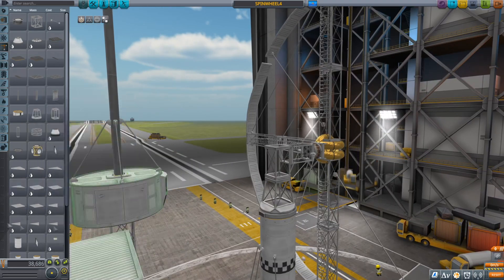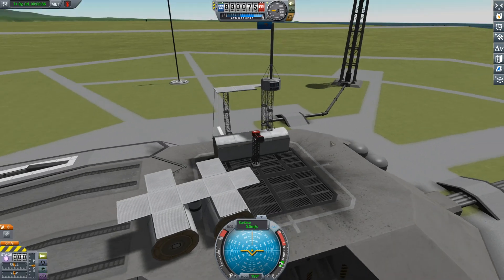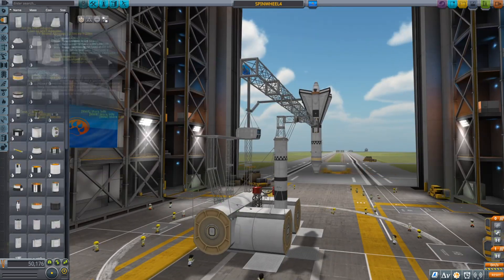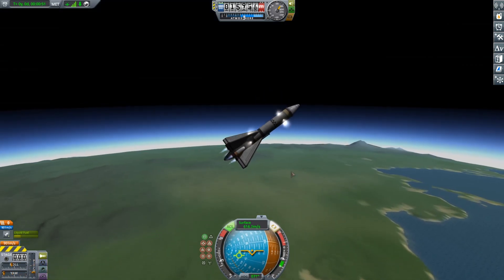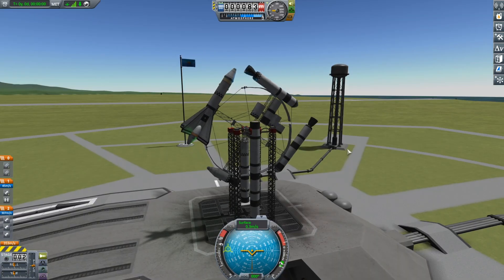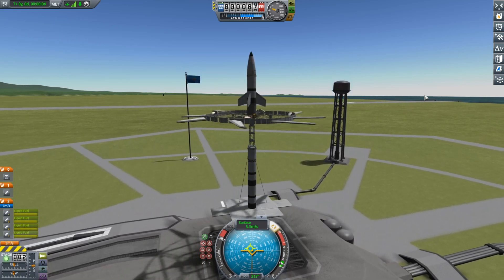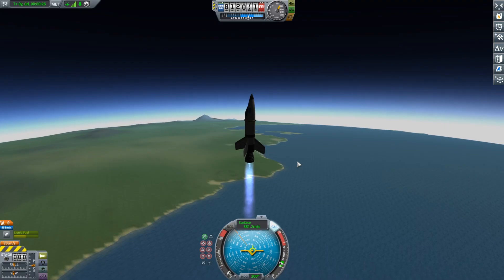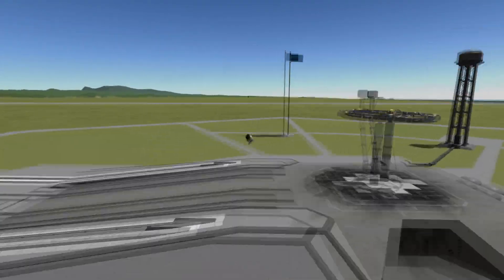Obliterating kerbals for sience again ( Kerbal Space Program )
Made Some horrible creations again